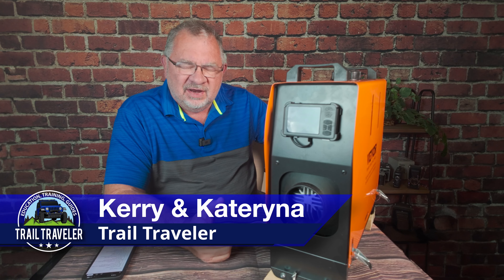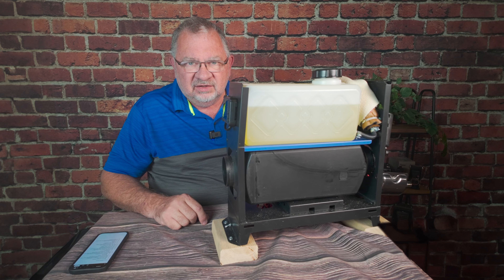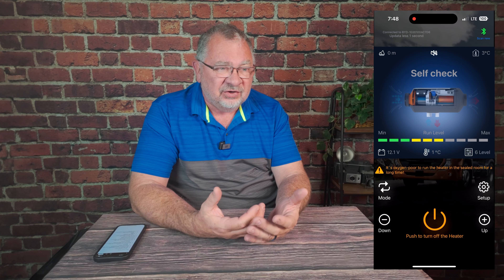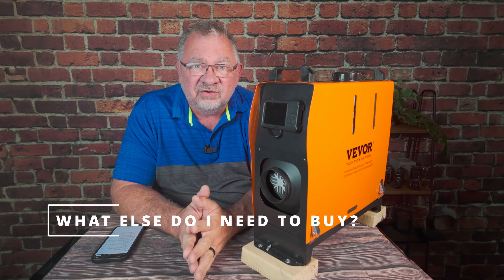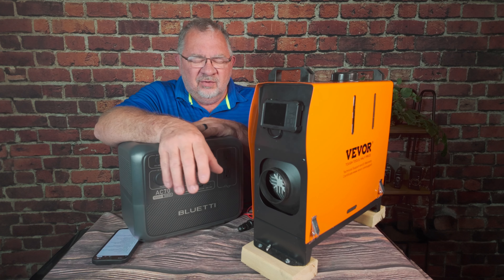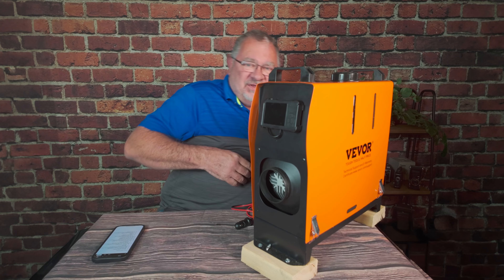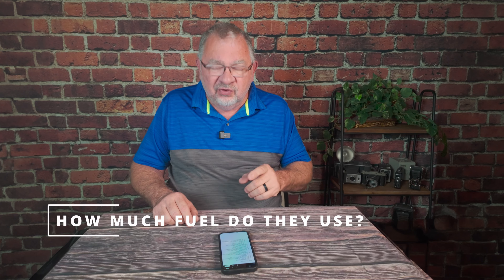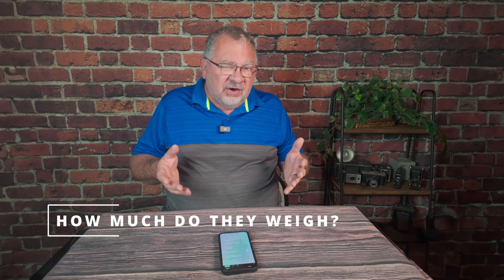Answering Your Top 15 Questions about Diesel Heaters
Looking for answers to some of the most common questions about diesel heaters? Look no further! In this video, we'll answer questions about diesel heaters, from cost to installation to maintenance.

If you're in the market for a diesel heater, be sure to watch this video! We'll help you find the right model for your needs and answer any questions you may have. If you're ready to buy a diesel heater, this video is for you!

4" Insulated Hose - $23.99

00:00 - Intro
00:18 - What is a diesel heater?
02:02 - Who are diesel heaters for?
03:05 - Why do they use diesel?
05:00 - Why are they so cheap now?
06:36 - Things to look for when buying
08:49 - What else do I need to buy?
11:49 - What size heater do I need? 2kw, 5kw, 8kw?
13:07 - What are some important things to know
16:32 - How much maintenance do they require?
17:53 - How much fuel do they use?
18:58 - Are they waterproof?
20:20 - How much do they weigh?
20:49 - Do they have thermostat control?
25:00 - Can you heat multiple tents?
26:05 - Pros
29:34 - Cons
29:34 - Marker 1
32:13 - Are they worth buying?